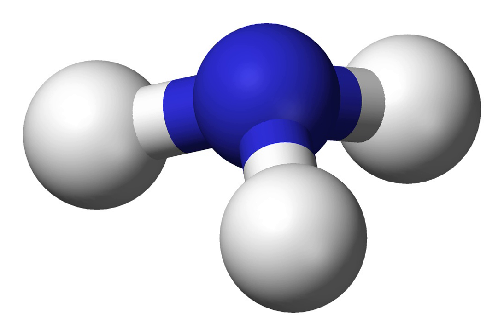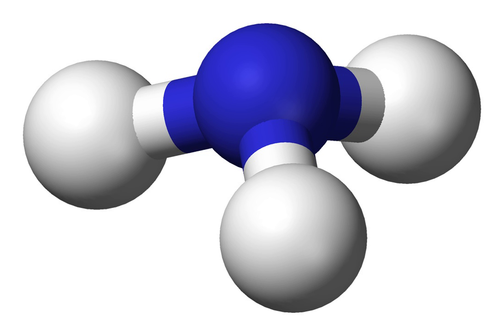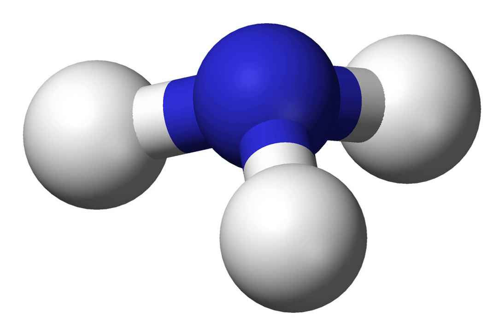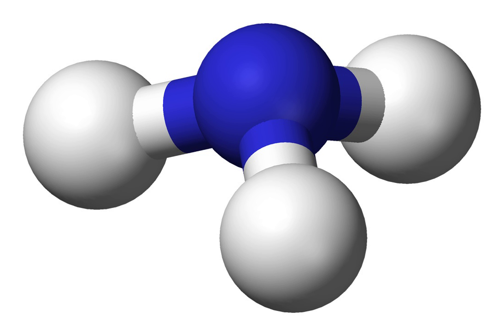Propene | Wikipedia audio article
This is an audio version of the Wikipedia Article:
Propene

SUMMARY
Propene, also known as propylene or methyl ethylene, is an unsaturated organic compound having the chemical formula

              C

                3

              H

                6

    {\displaystyle {{\ce {C3H6}}}}
  .  It has one double bond, and is the second simplest member of the alkene class of hydrocarbons. It is a colorless gas with a faint petroleum-like odor